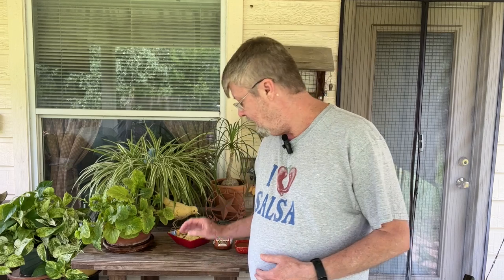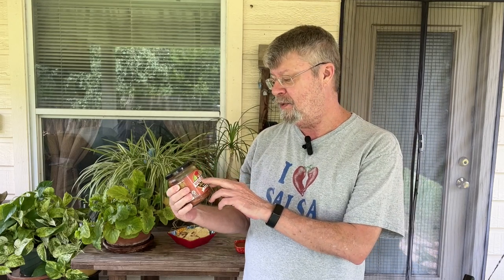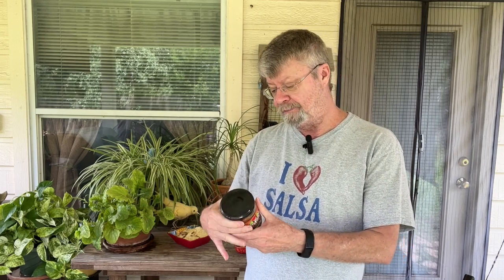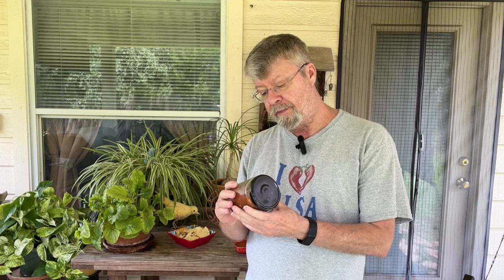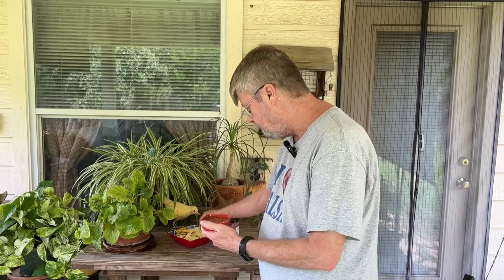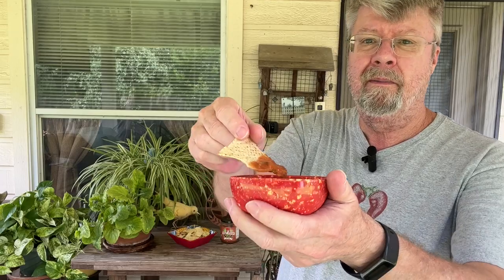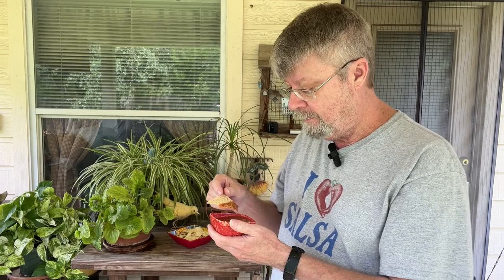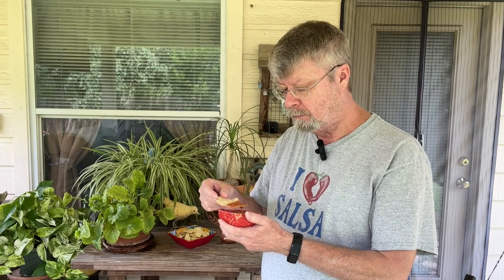Beba's Pfresh Salsa | Salsa Saturday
In today's Salsa Saturday it's Beba's Pfresh Salsa. I picked this up at the Cedar Park Farmer's market today. Let's see how good it is.

Amazon store